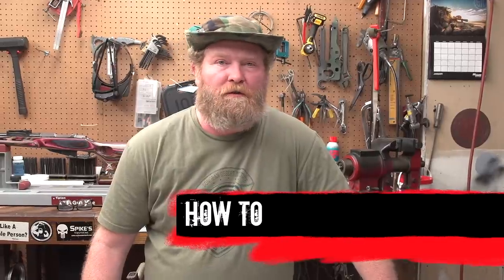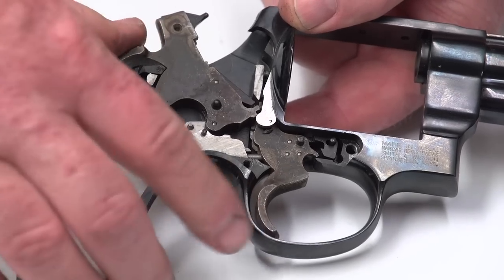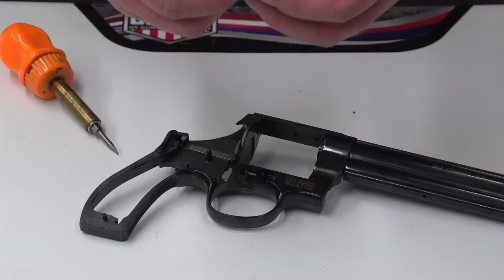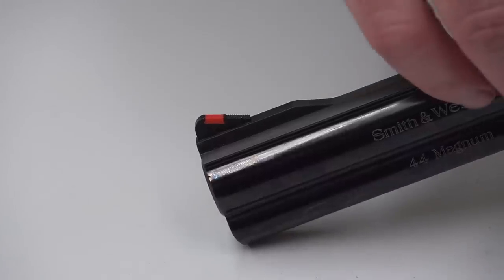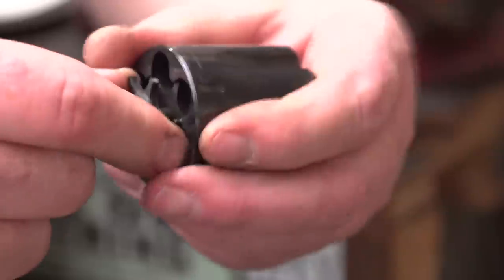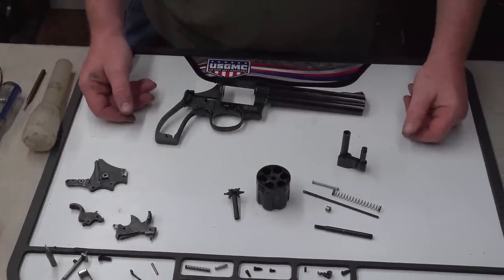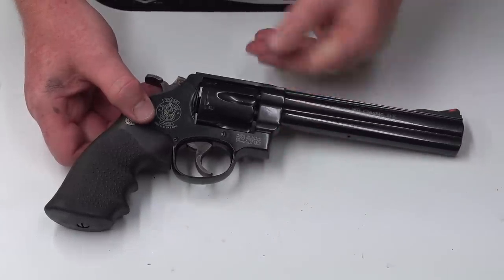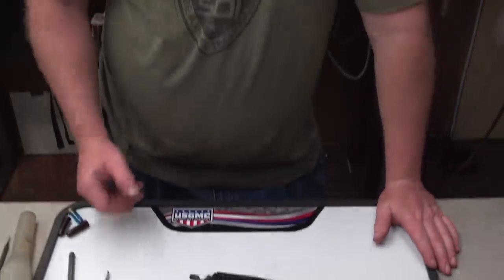S&W Model 29 Disassembly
In this video Ray goes over the procedure to fully disassemble a Smith & Wesson revolver. He also shows all the areas for close inspection.